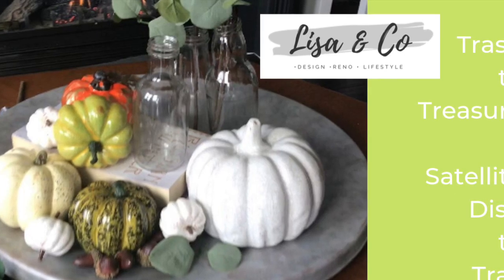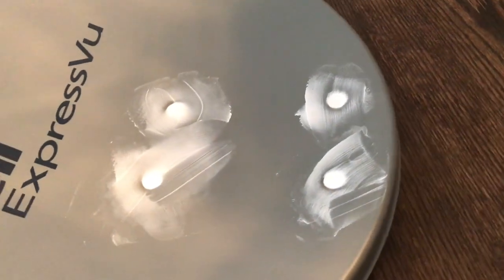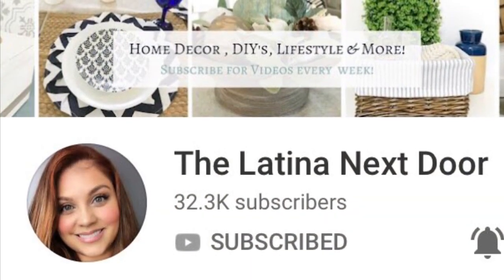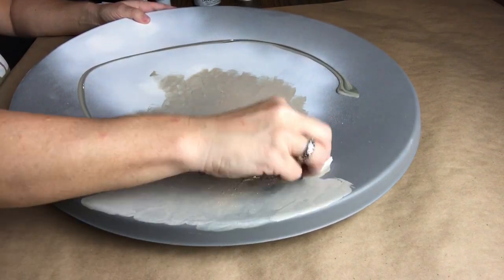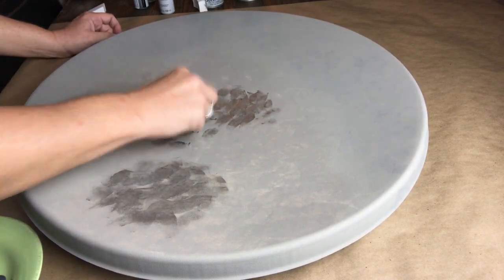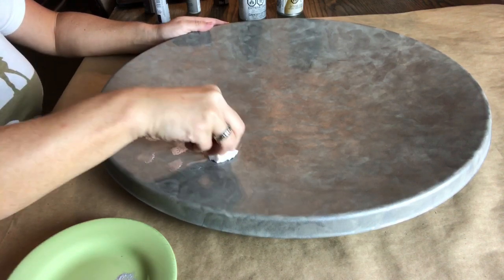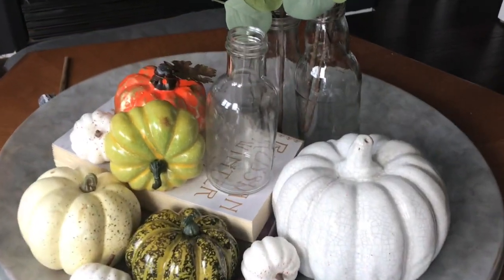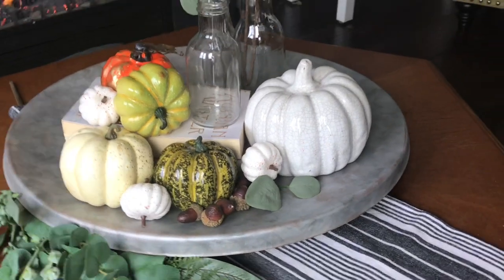Trash To Treasure | Zero Waste | DIY Tray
Welcome to our Trash to Treasure where we turned an old satellite dish into a great galvanized metal tray for seasonal decor.  with nothing more than some craft paint you too can turn trash into treasure.